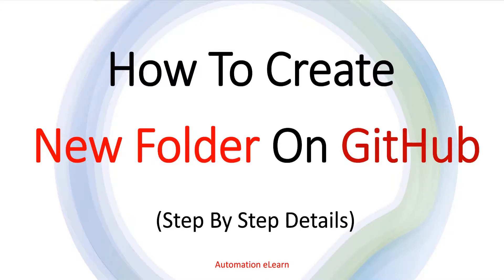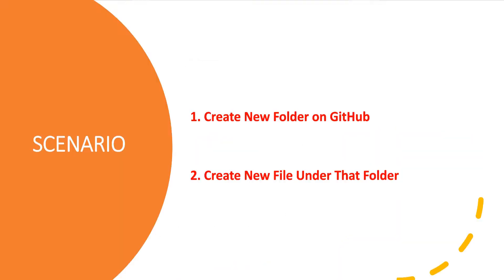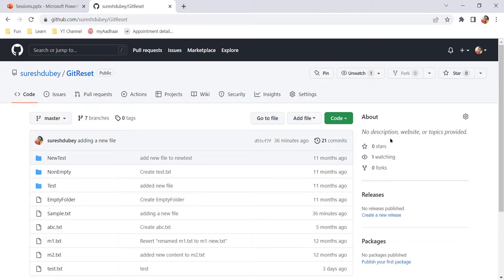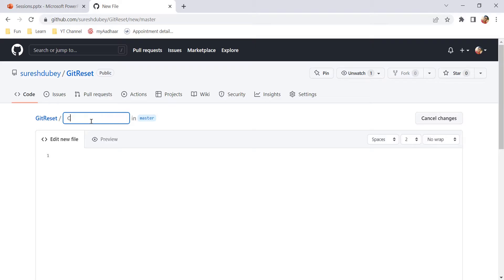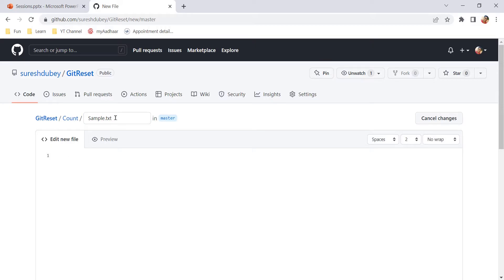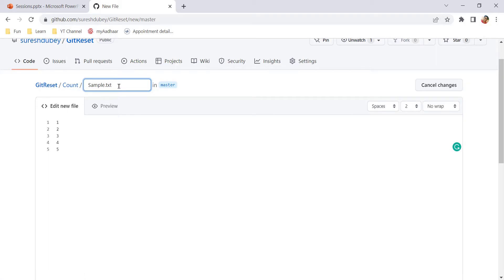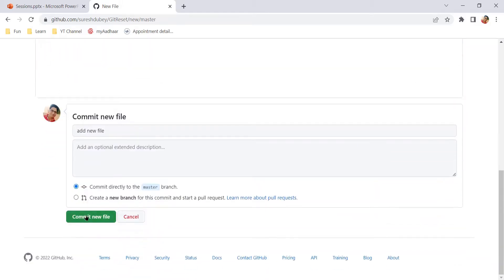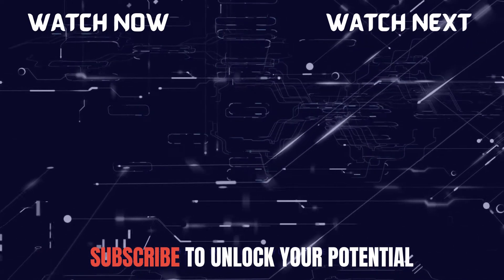#6 How to Create New Folder in GitHub Repository? | Folders on GitHub - Trick & Concept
In this video, you will learn the steps to add a new folder to the GitHub repository. By default, GitHub does not have the option to create a folder. Also, there are a few important concepts to understand about folders on GitHub.